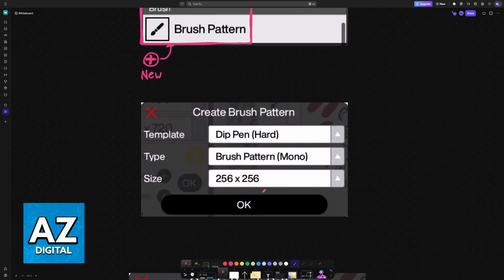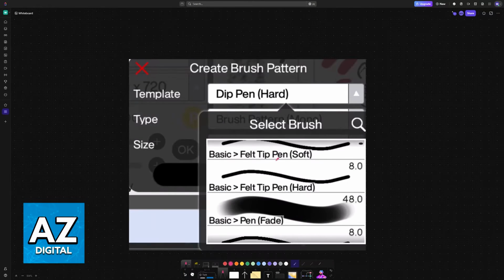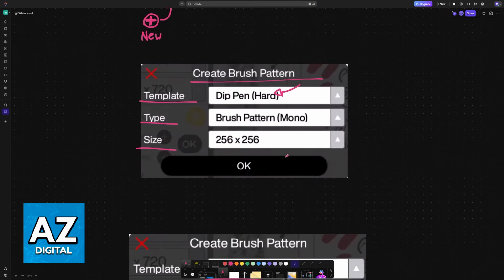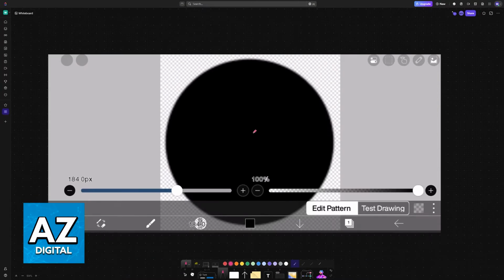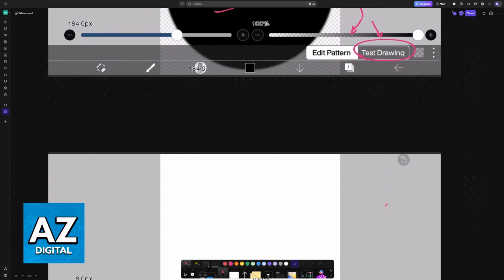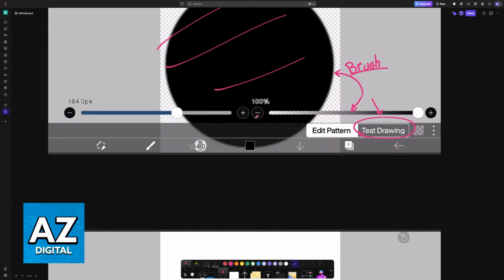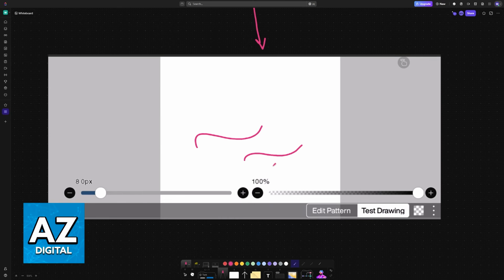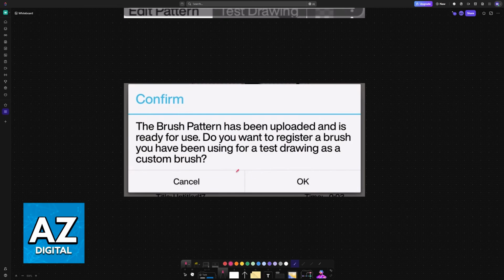How To Make Custom Brushes in Ibis Paint X (2025) - Step by Step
In this video I will clear your doubts about how to make custom brushes in ibis paint x, and whether or not it is possible to do this.